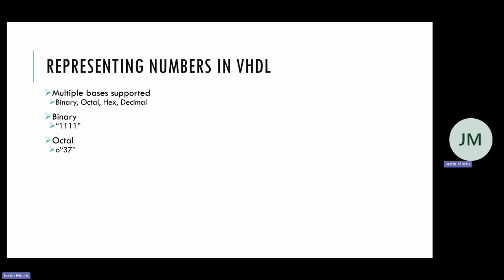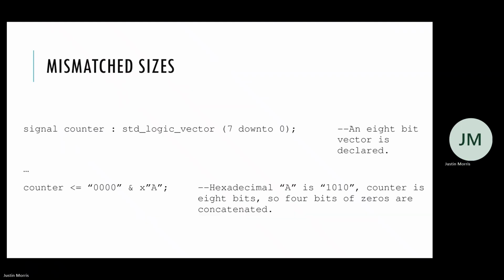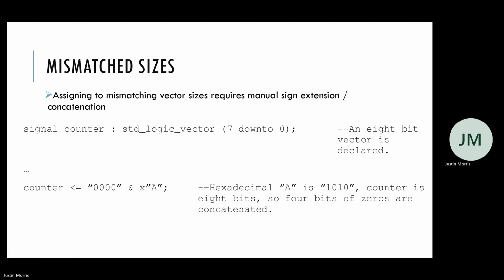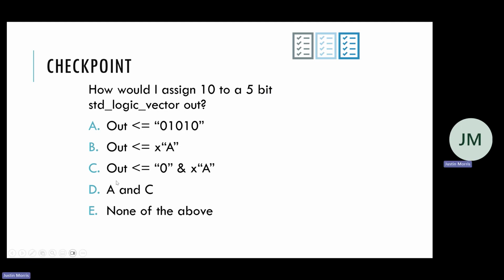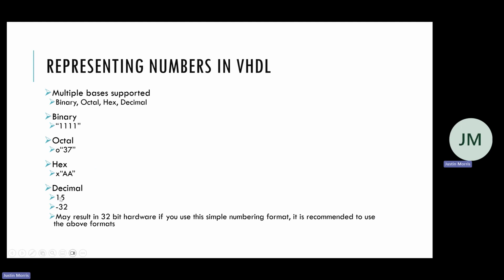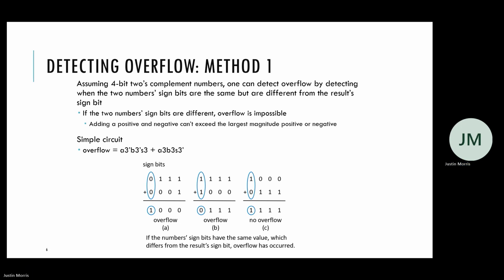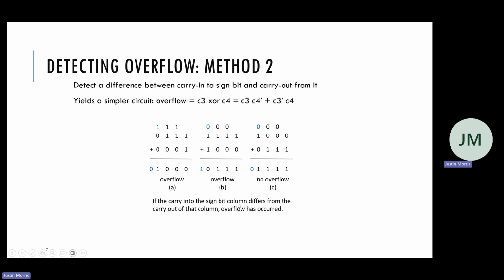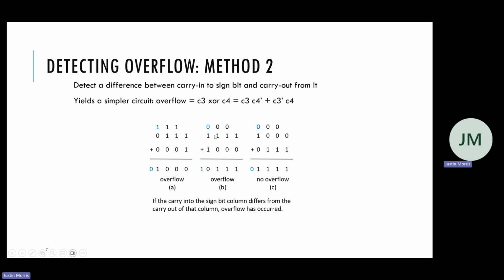EE 301 Lecture 6 Fall 2023